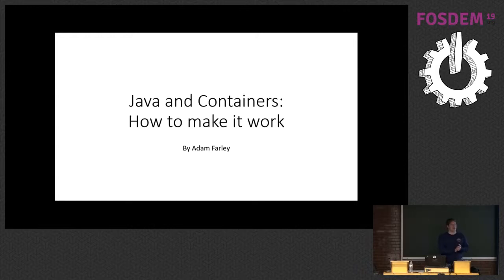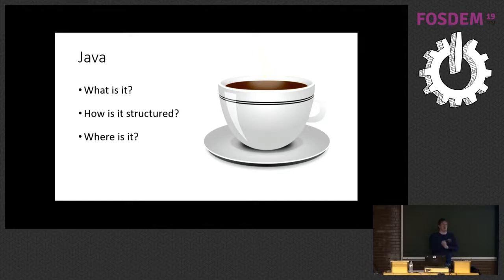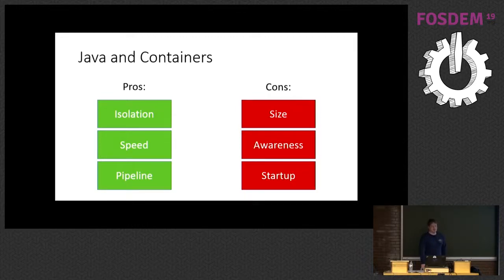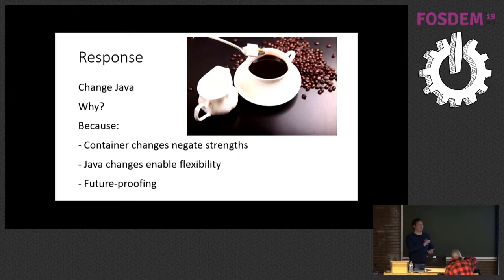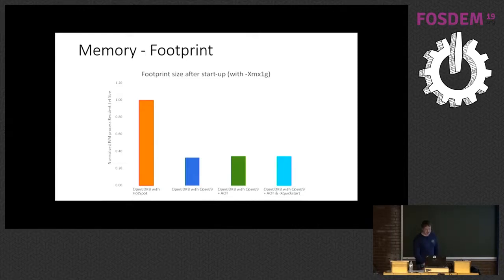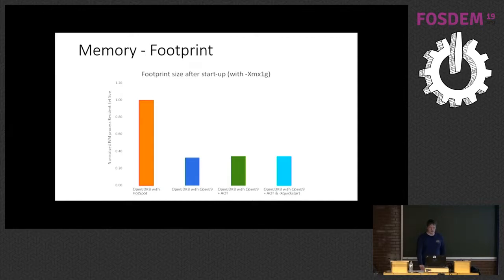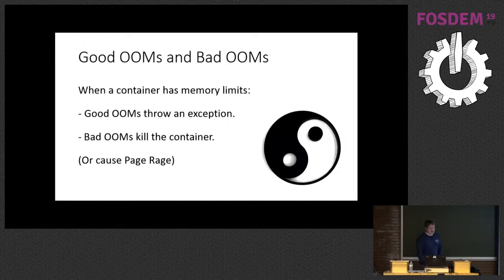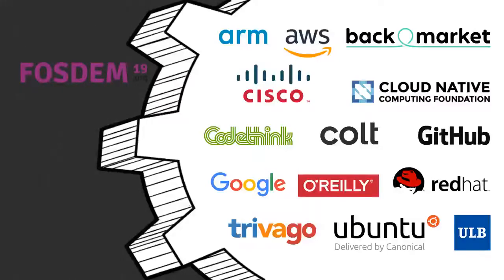Java with Docker: How to Make it Work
by Adam Farley

Ever tried developing Java applications in containers?

Of course not. You're a sensible person.

From a small footprint to a super-fast spin-up time, the reality of  containers is a far cry from the reality of an OpenJDK binary execution.

So how do we bring these two disparate visions closer together?

Simple! We jlink the required JDK modules to generate a smaller footprint,  then leverage alternate JVMs for performant startup!

I promise, the reality is simpler than that sentence. :)

Drop by and see what I mean.